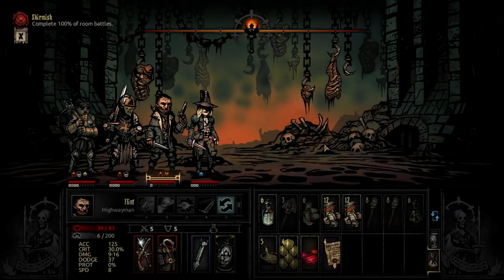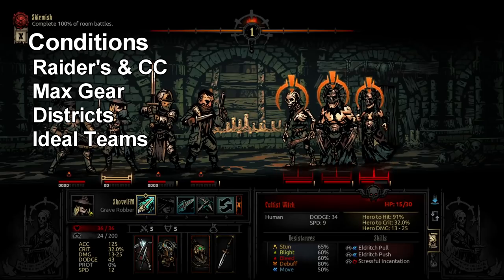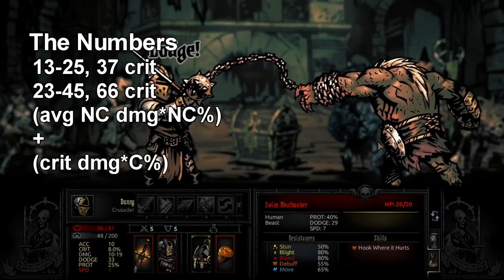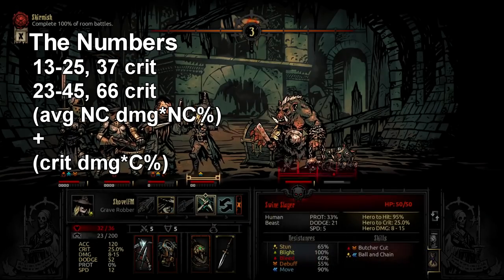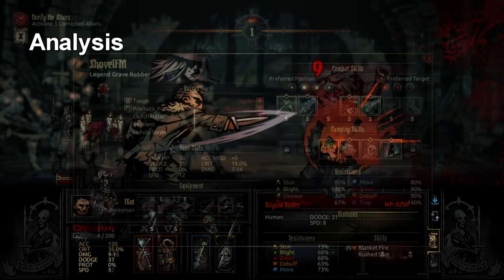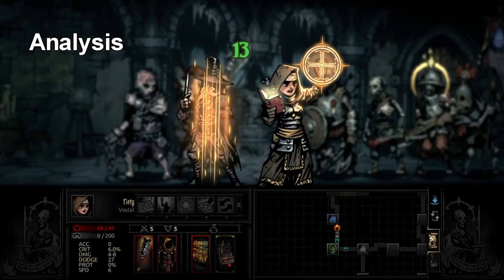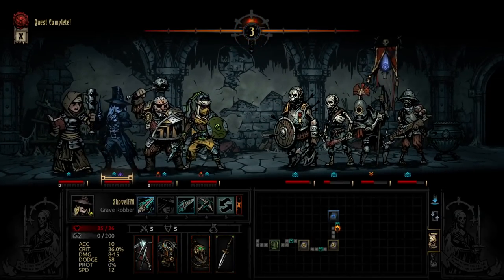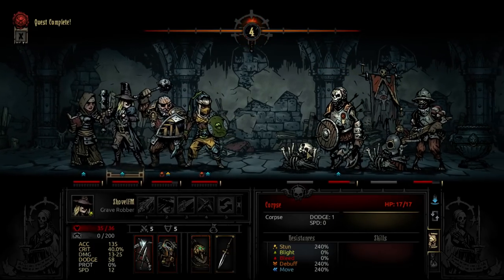Grave Robber, Turn 1, and You: Darkest Dungeon Discussion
Do we double lunge, fade lunge, or something in between? The answer may (not) surprise you.